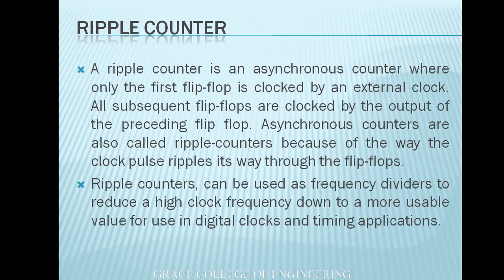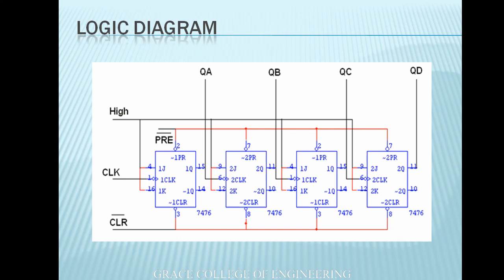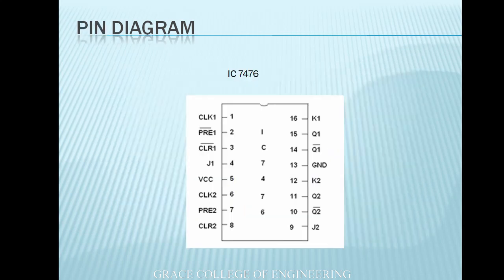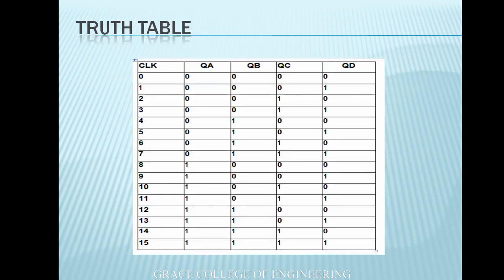GRACE COE ECE EC8361 ADC Lab Ex 15a Construction and verification of 4 bit ripple counter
This video describes how to design and verify 4 bit ripple counter.